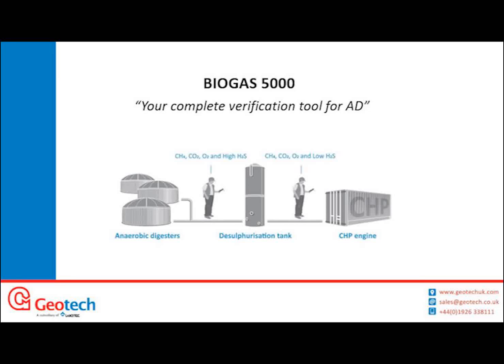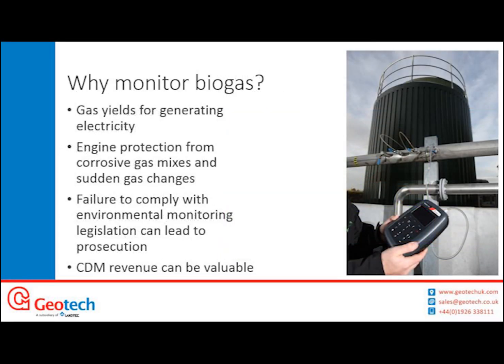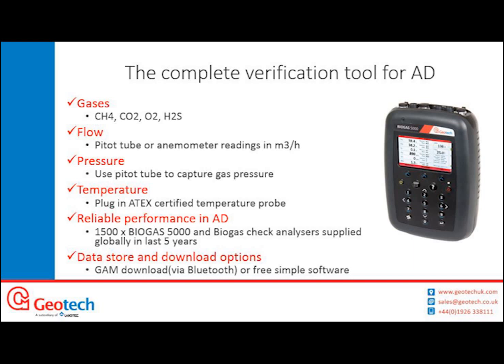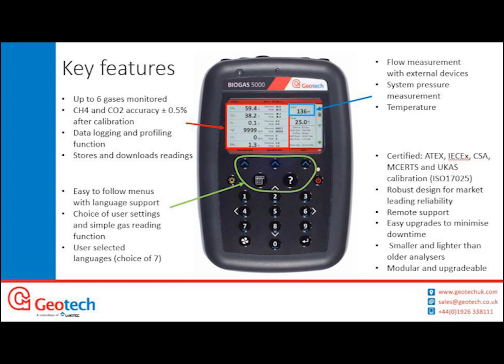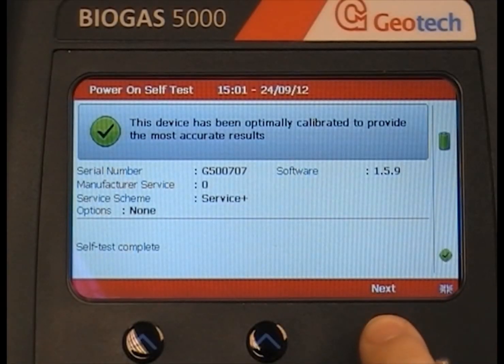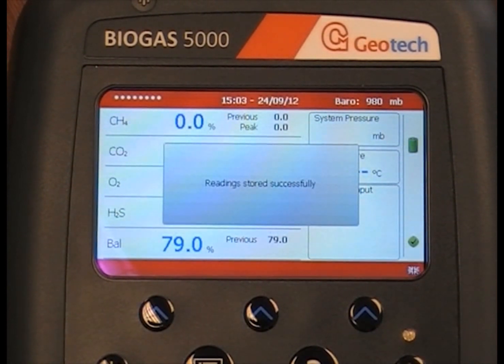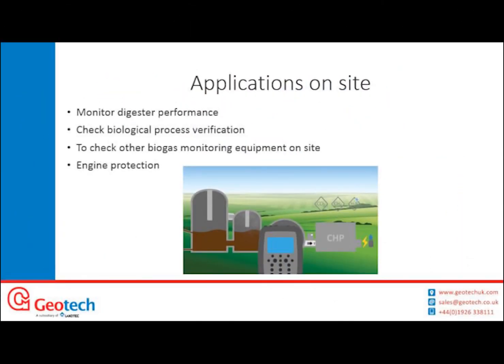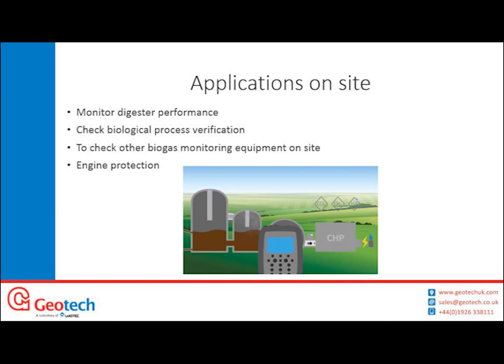June BIOGAS 5000 Geotech webinar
Your complete verification tool for AD.  This webinar talks you through using Geotech's portable gas analyser, the BIOGAS 5000, how it is used and the importance of measuring biogas.